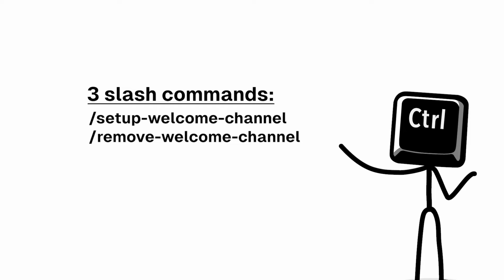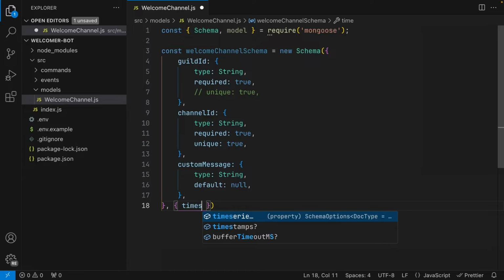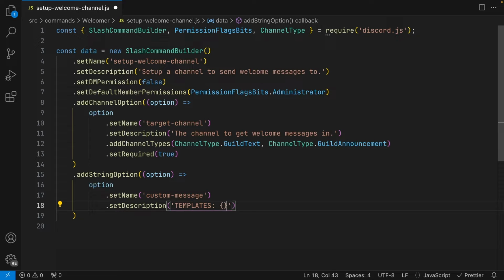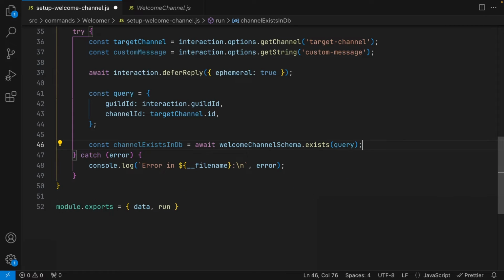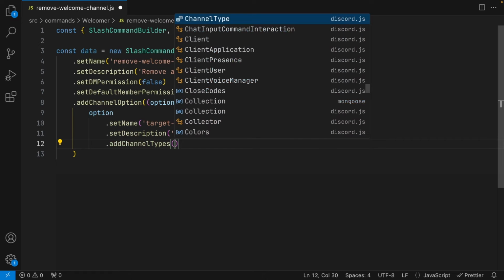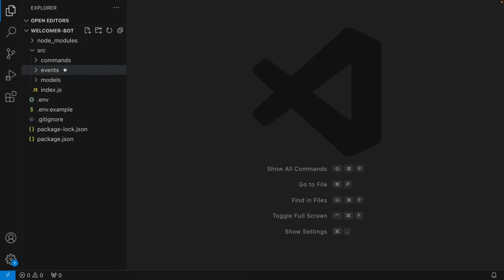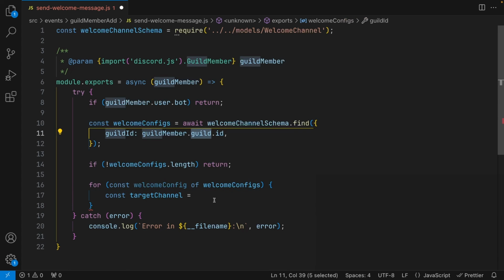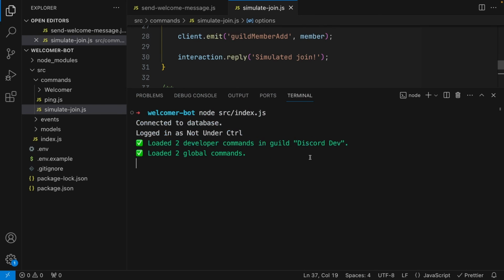Make a Discord.js Welcome System (Multi-Guilded) 🚀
Creating a Multi-Guilded Welcome System (Discord.js v14) 🚀

Timestamps:
0:00 Introduction
0:31 MongoDB connection setup
2:06 Setup development guilds and users/roles
3:15 Create welcome channel schema/model
6:35 Create /setup-welcome-channel command
20:24 Create /remove-welcome-channel command
28:30 Setup guildMemberAdd event listener
37:44 Setup /simulate-join command
38:49 Testing the join feature